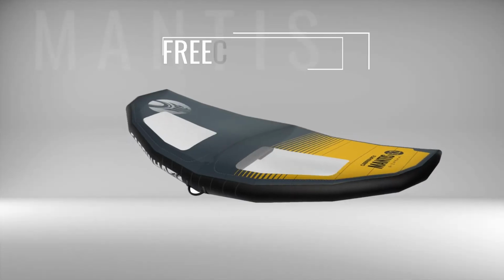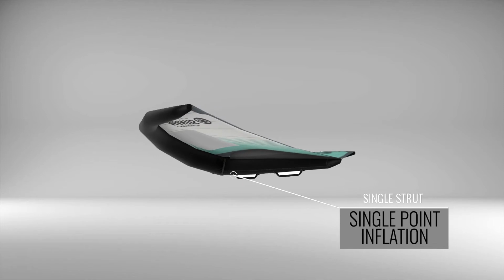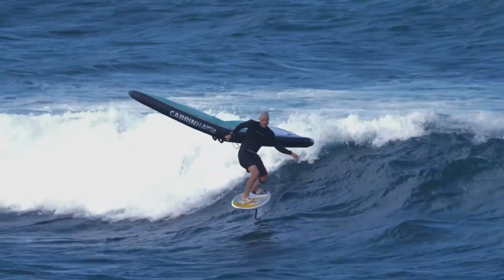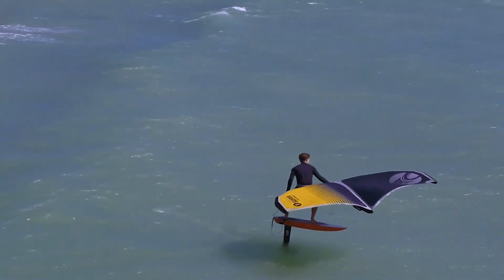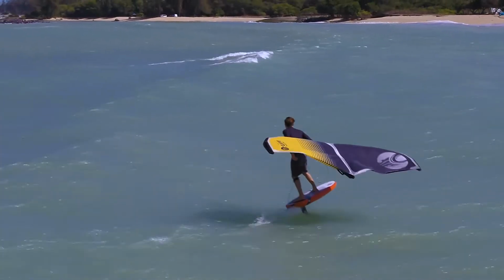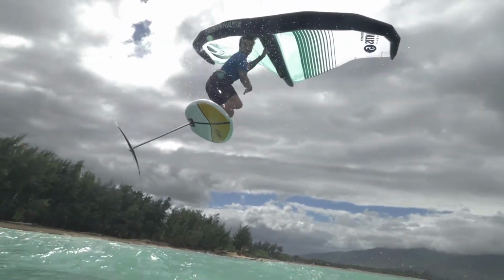Designer's Notes - 01 Mantis Wing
The Cabrinha design team talks you through the technical features making up the Mantis Wing